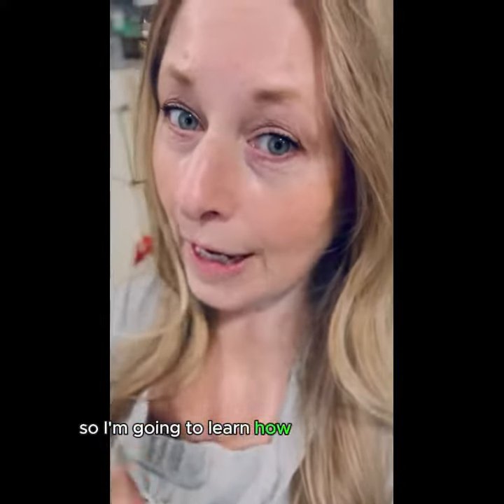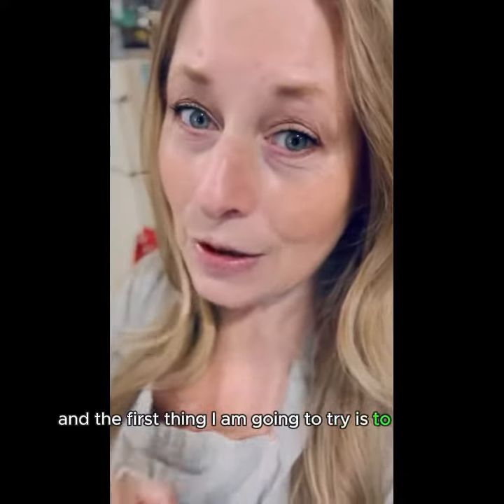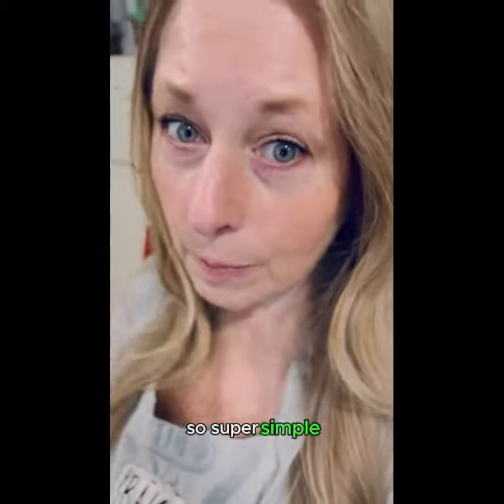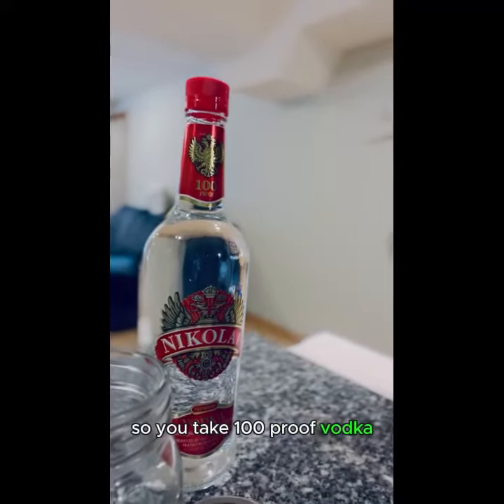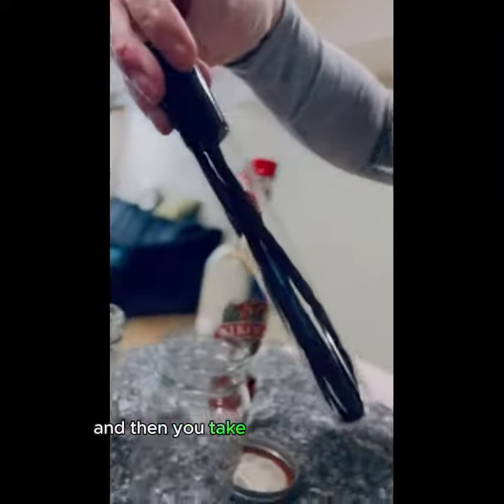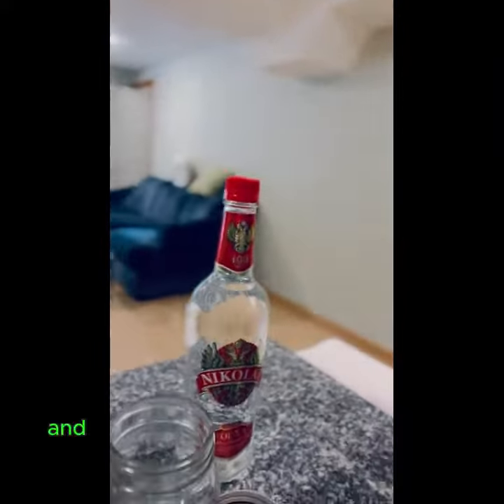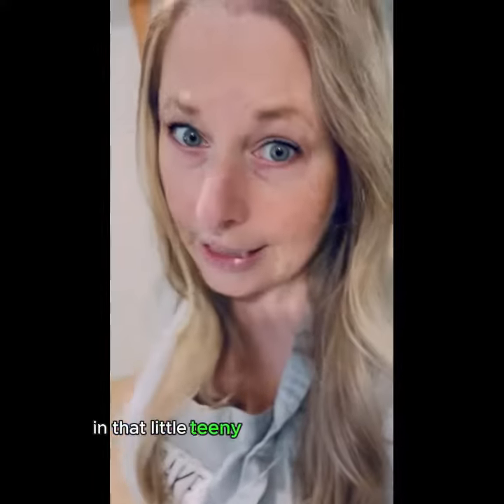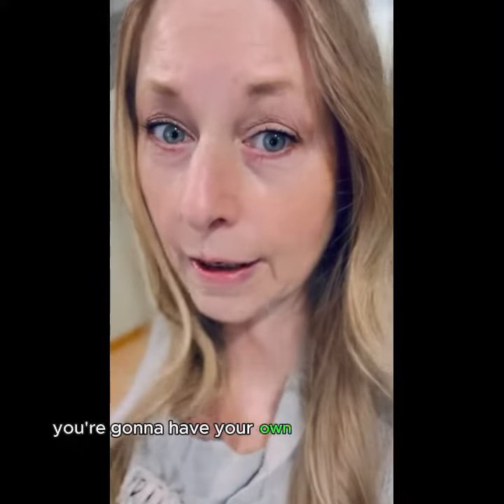Think vanilla is plain? Wait until you hear about my daring culinary adventure.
What do you call fake spaghetti?

An  impasta!

I really don't know where I come up with these, but they're funny and I got your attention!

Let me tell you a little bit about a hobby that I'm taking up in the New Year.

Kinda like baking but not really.

I'm going to learn how to can this year.

The first thing I am going to try is to make my own vanilla extract.

So super simple!

You take 100 proof vodka, Bourbon or whiskey.

Then you take these vanilla beans from Costco.

You put three beans and 8 ounces of vodka in a Mason jar.

In a couple months you're gonna have your own homemade vanilla.

If this goes well, I am gonna try orange and lemon.

Then I'm gonna take my stab at canning.

I've been reading something about rebel canning, which is the antithesis of what the government tells
you you should be doing with canning.

I am gonna take a course at the local college first before I venture into Rebel Canning.

But that sounds like something right up my alley that I would love to do.

I'll let you know how my homemade vanilla extract goes.

→ If you like this content, follow me ⚓️Michelle Kimbro⚓️ (Efficiency Expert) I post daily at 7:00am MST.
→ Repost this post ♻️